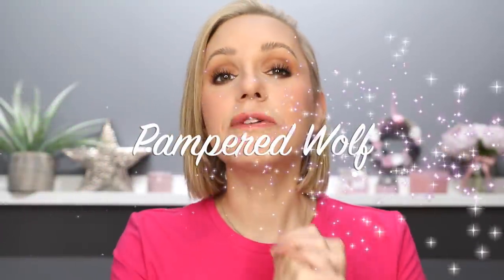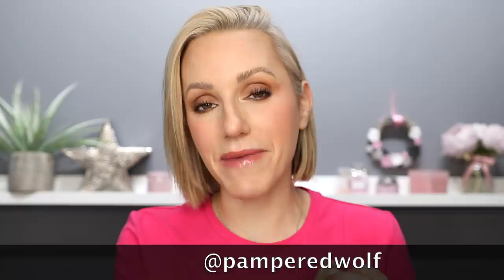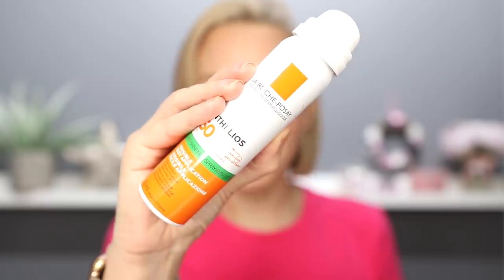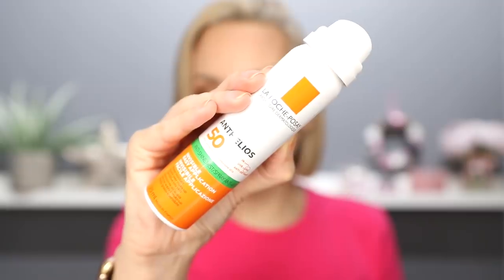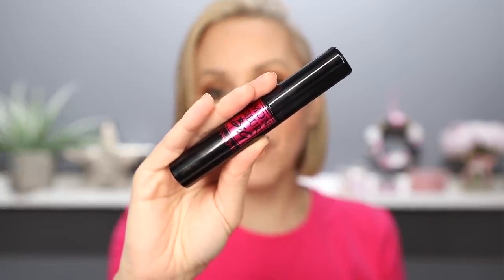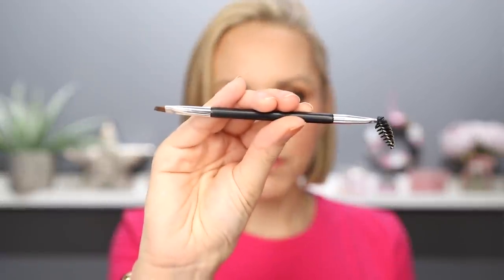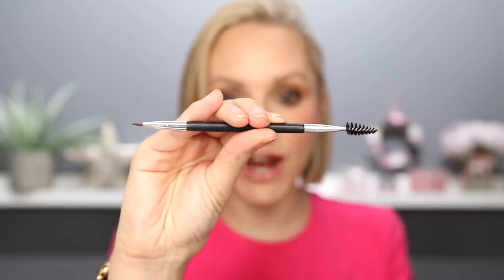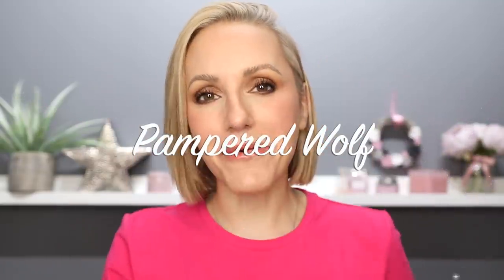GAME-CHANGING MAKEUP | WHY DID I NOT TRY THESE SOONER?!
OMG! Why have I not tried these before?...Total Game Changing Makeup!

MAKEUP MENTIONED

SKIN
FOUNDATION PF Butter Believe It (Fair-Light)

EYES
SHADOWS Charlotte Tilbury Look Of Love Instant Look In A Palette (Pretty Blushed Beauty)

BROWS
GEL ABH Brow Freeze

LIPS
LINER Huda Beauty (Muted Pink)